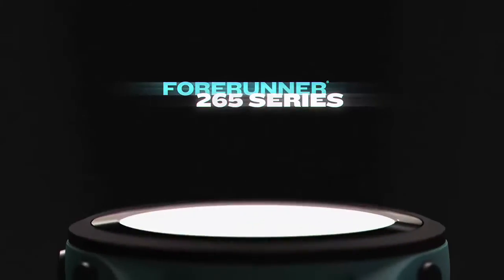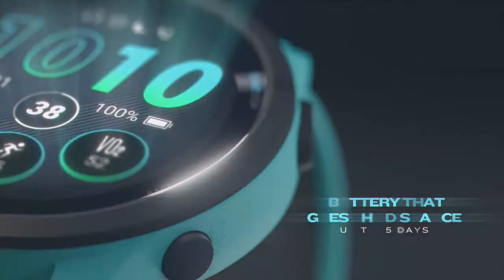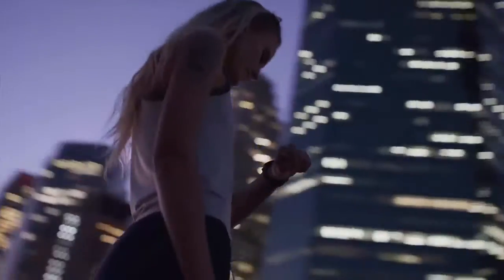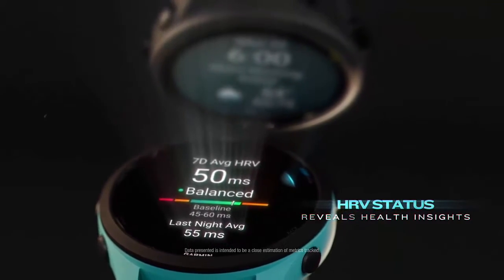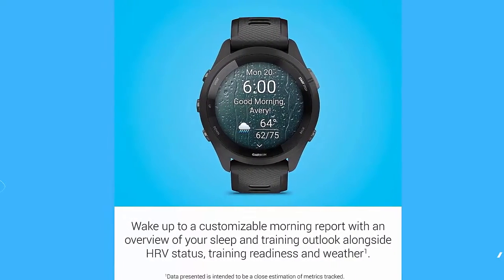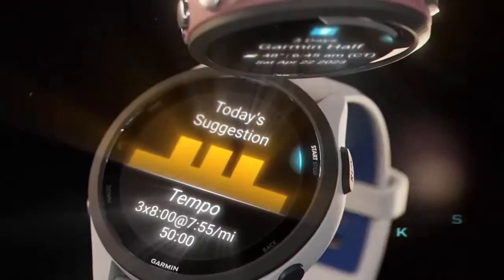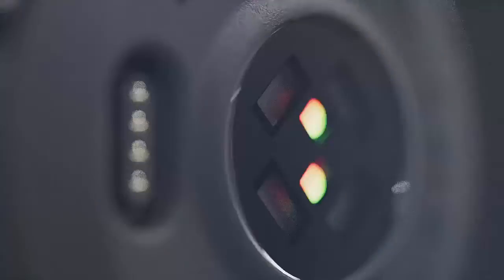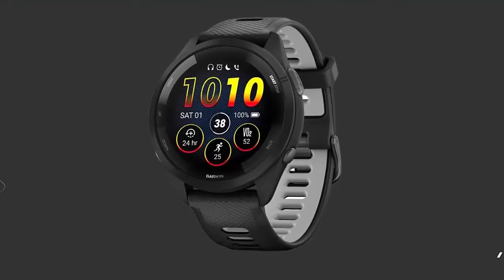Best beginner running watch 2023 | Garmin Forerunner 265 | A watch for every Runner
Best beginner running watch 2023  | Garmin Forerunner 265 Running Smartwatch, Colorful AMOLED Display, Training Metrics and Recovery Insights.

Brand: Garmin
Model Name: Garmin Forerunner 265
Style: Modern
Color: Black and Powder Gray
Screen Size: 1.3 Inches
Special Feature: GPS
Shape: Round
Target Audience: Unisex Adult
Age Range: Adult
Compatible Devices: Smartphone

✓ Details info

Top 5 Running Smart Watch:
Amazfit GTR 4 Smart Watch for Men Android iPhone, Dual-Band GPS, Alexa Built-in, Bluetooth Calls, 150+ Sports Modes, 14-Day Battery Life, Heart Rate Blood Oxygen Monitor, 1.43”AMOLED Display
Fitbit Versa 4 Fitness Smartwatch with Daily Readiness, GPS, 24/7 Heart Rate, 40+ Exercise Modes, Sleep Tracking and more
Garmin 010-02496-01 Venu 2 Plus, GPS Smartwatch with Call and Text, Advanced Health Monitoring and Fitness Features, Slate with Black Band
Garmin Venu Sq Music, GPS Smartwatch with Bright Touchscreen Display, Features Music and Up To 6 Days of Battery Life, Black and Rose Gold
Fossil Men's Gen 6 44mm Touchscreen Smart Watch with Alexa Built-In, Fitness Tracker, Sleep Tracker, Heart Rate Monitor, GPS, Speaker, Music Control, Smartphone Notifications